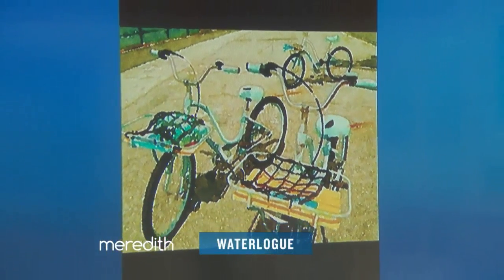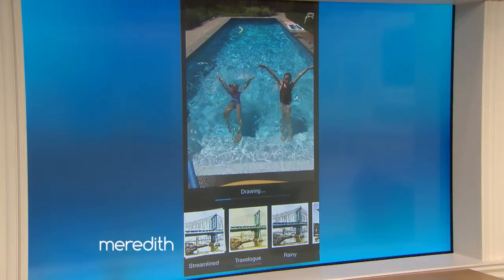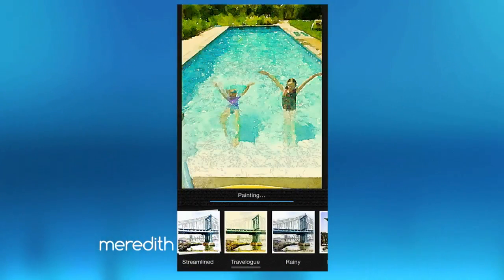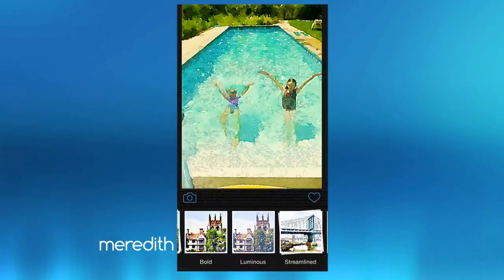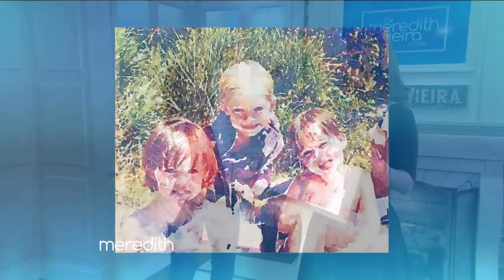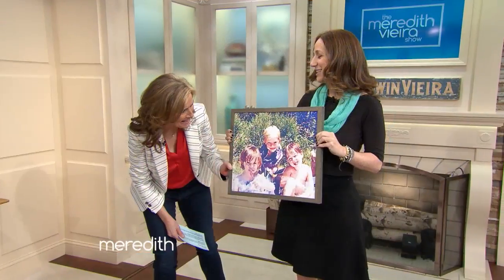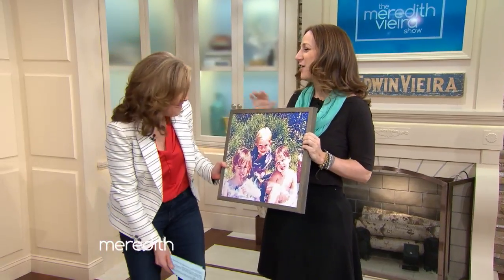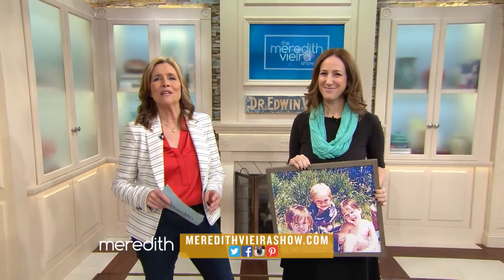The Watercolor iPhone App | The Meredith Vieira Show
Liz Gumbinner from CoolMomTech.com introduces the Waterlogue app for the iPhone! It's an app that turns your photos into a beautiful watercolor painting. Check it out by visiting